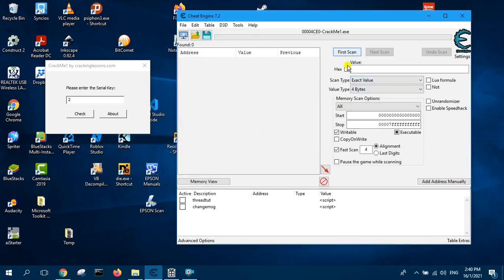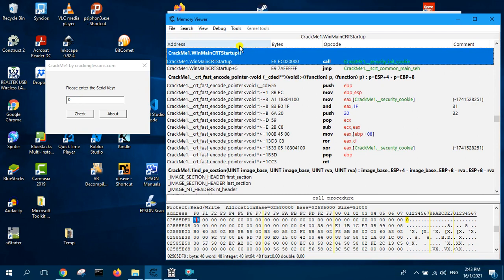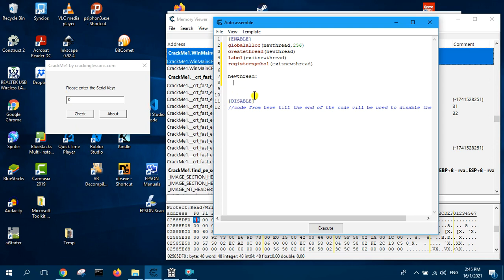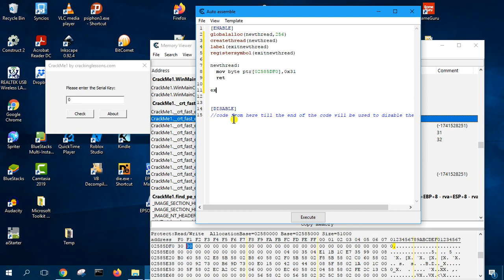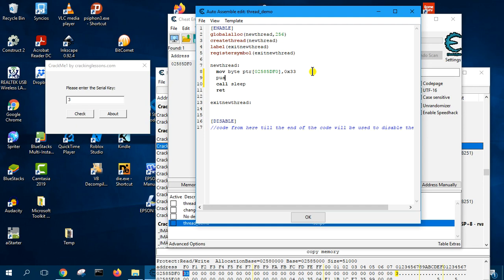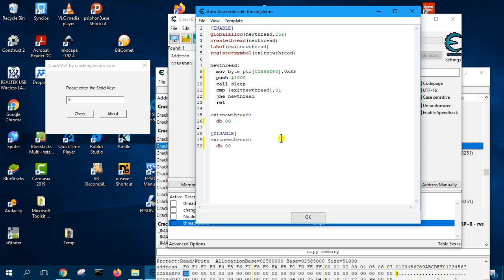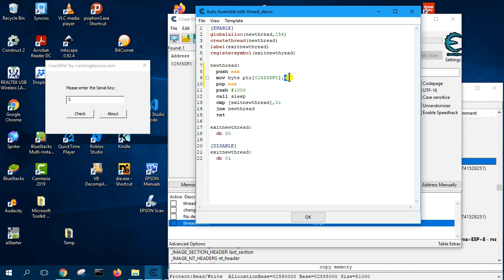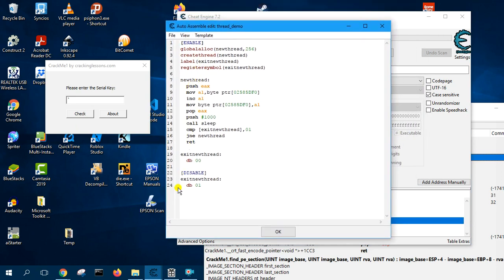How to create threads in Cheat Engine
How to create thread that modifies memory to change a string every 1 second.